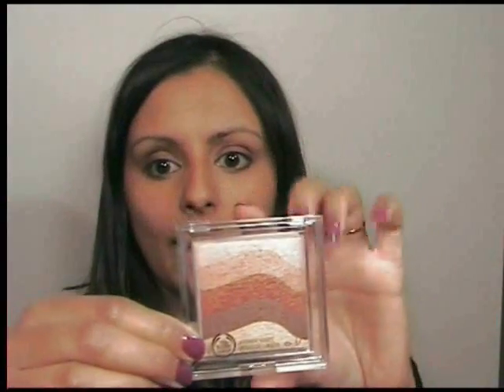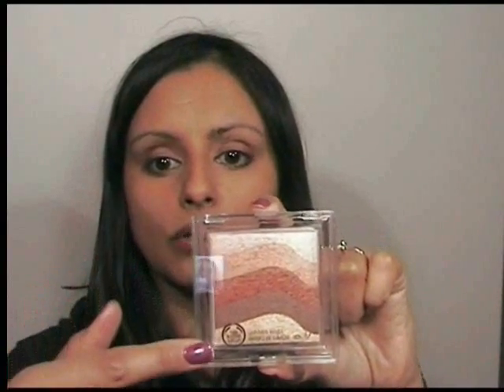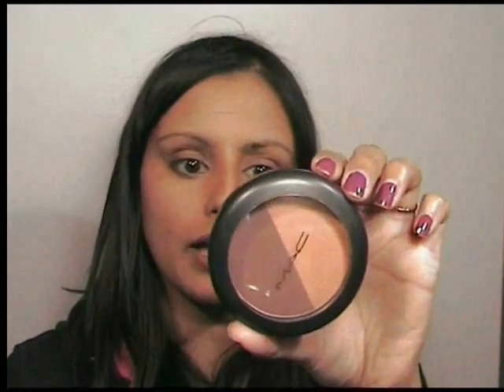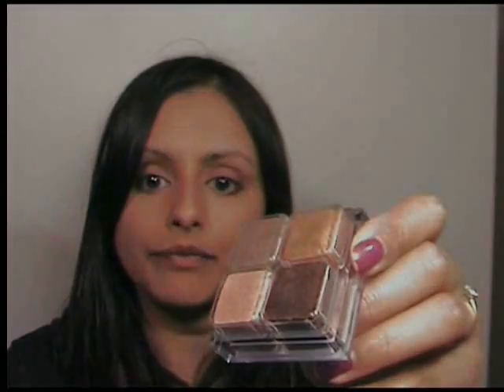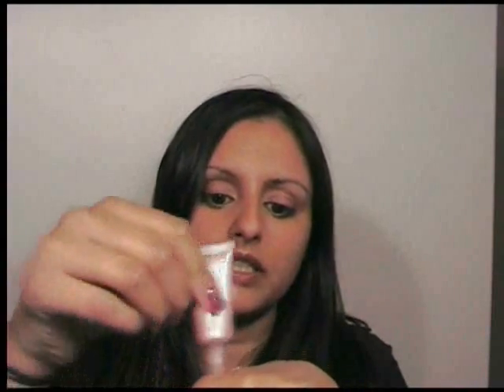Get that Glow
Here's a selection on products that I use for highlighting and enhancing the skin's luminosity.

I'm afraid I was suffering from "gym hair", you know that went to the gym and forgot all hair tools and products?!  Ah well!

My nail colour is Barry M Bright Purple.